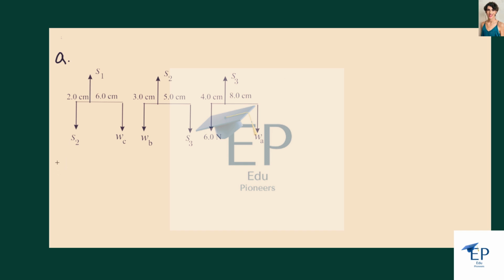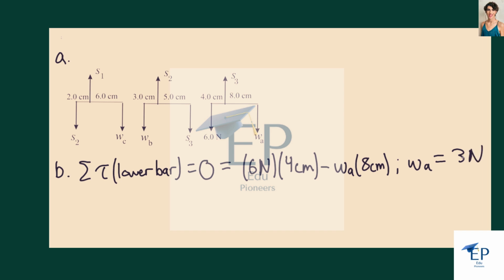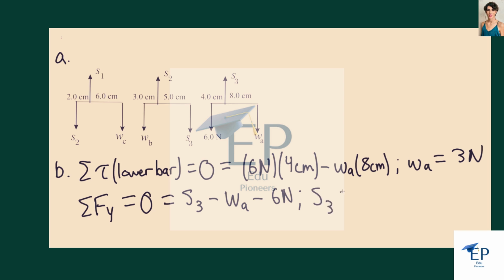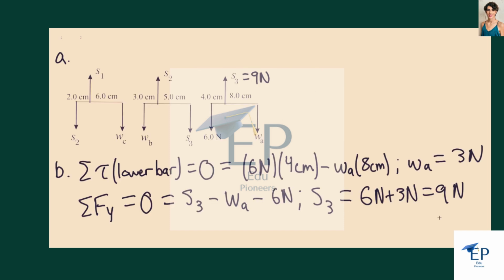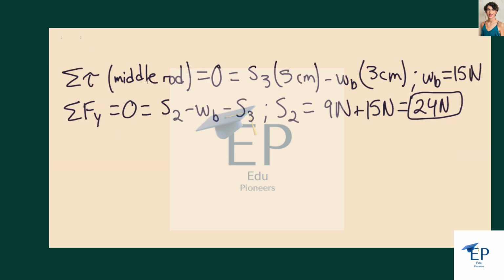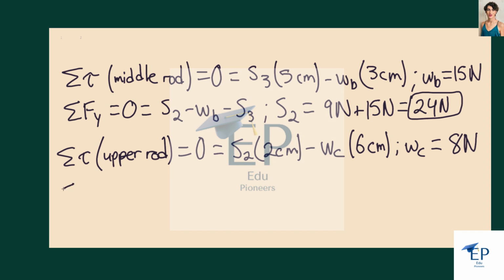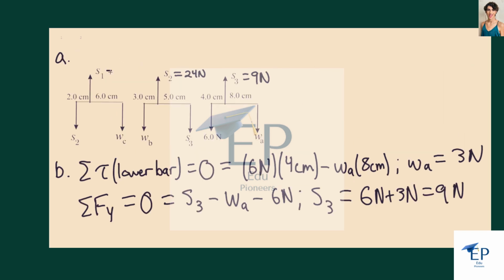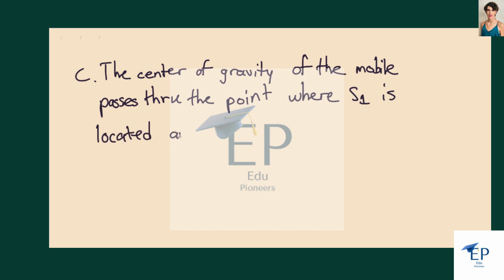You are asked to design the decorative mobile shown in The strings and rods have negligible weight,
You are asked to design the decorative mobile shown in The strings and rods have negligible weight, and the rods are to hang horizontally. (a) Draw a free-body diagram for each rod. (b) Find the weights of the balls , , and . Find the tensions in the strings , , and . (c) What can you say about the horizontal location of the mobile's center of gravity? Explain. Figure E11.56